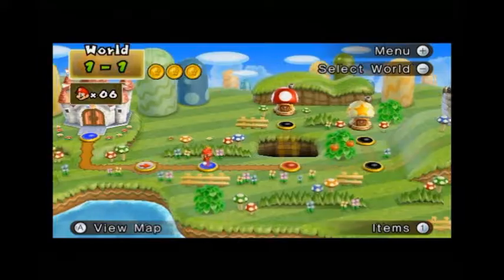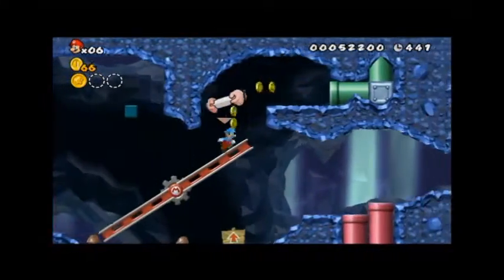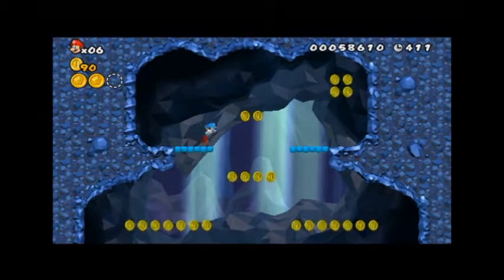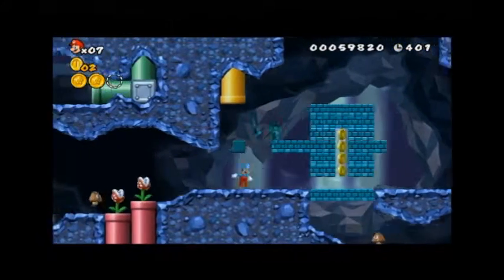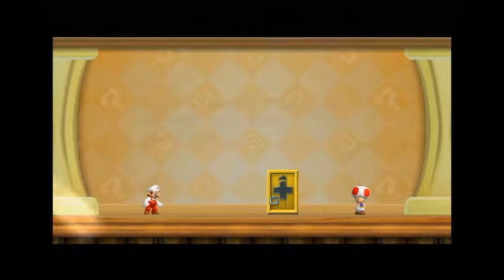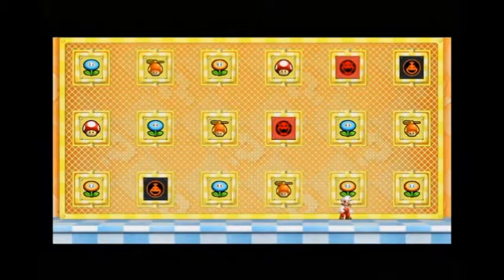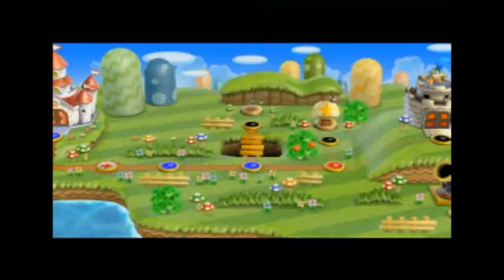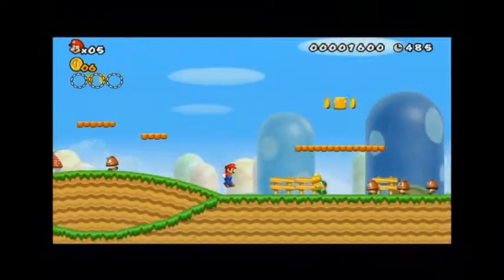Let's Play New Super Mario Bros Wii: Episode 2-World 1-2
Made a bit of a mistake last time and I forgot how this game saves. Shows you how long it's been since I've played this game.